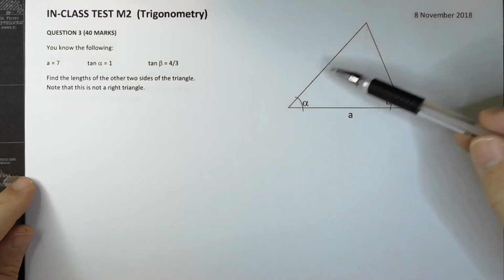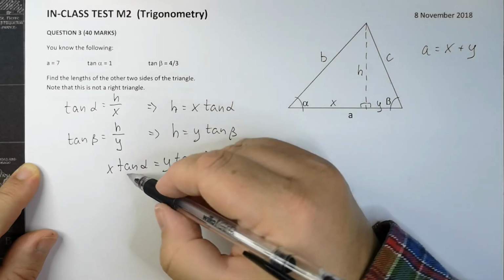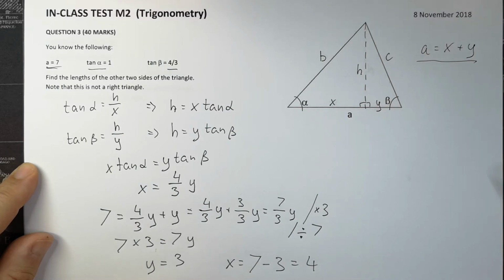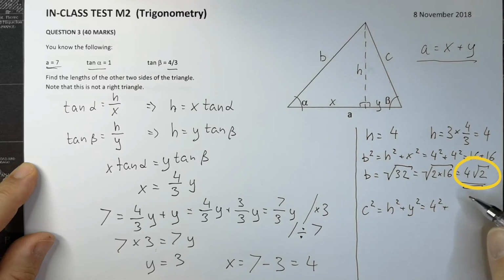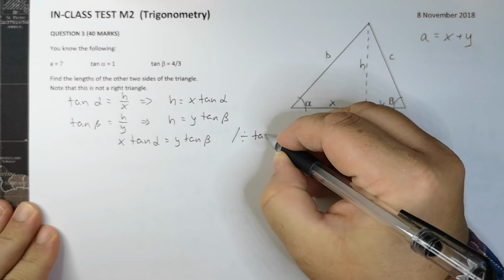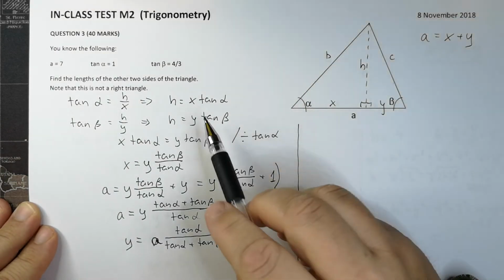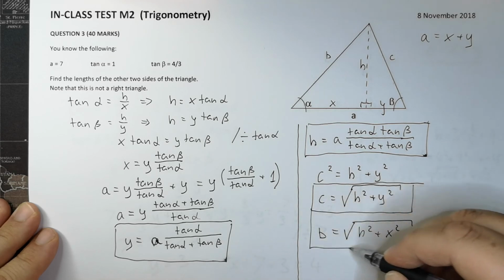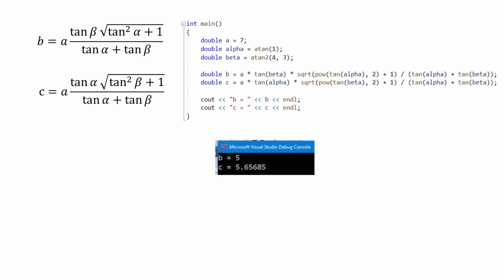Trigonometry Practice: 2018 Test Paper Question 3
Solving a triangle without any right angles:
00:29 Solving with concrete numbers
06:23 Symbolic (algebraic) solution
12:18 C++ code